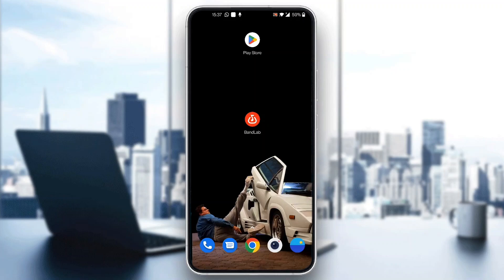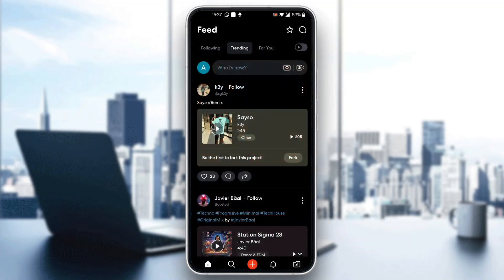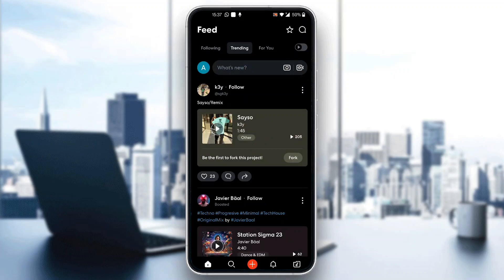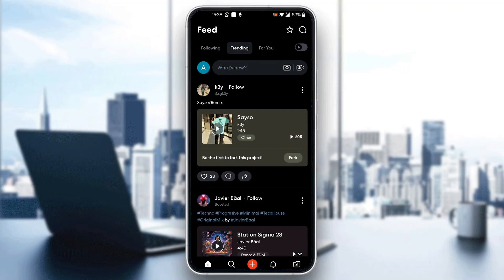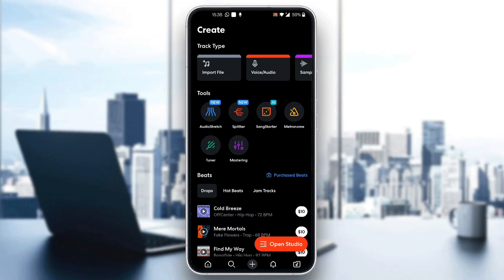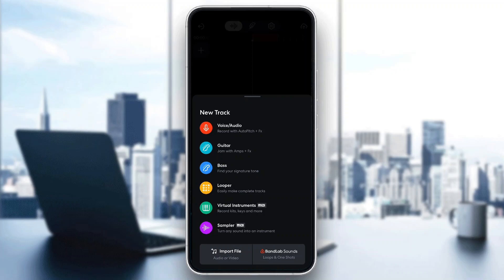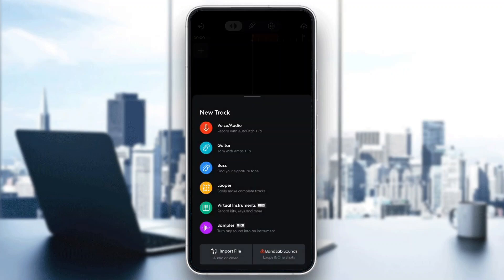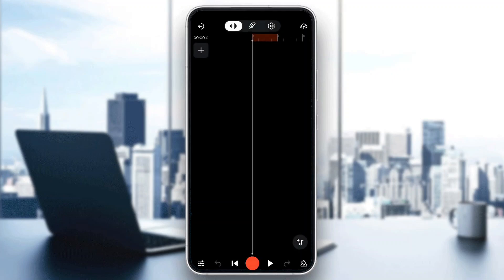How To Layer Vocals In Bandlab Tutorial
Today we talk about layer vocals in bandlab,bandlab,how to use bandlab,bandlab tutorial,bandlab app tutorial